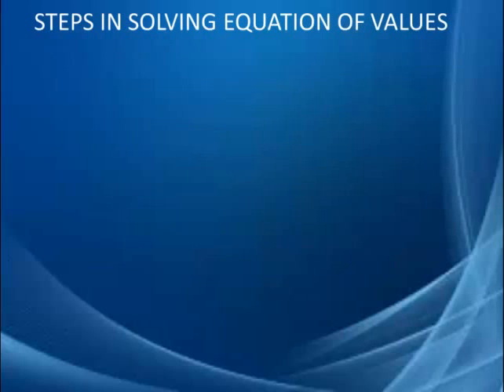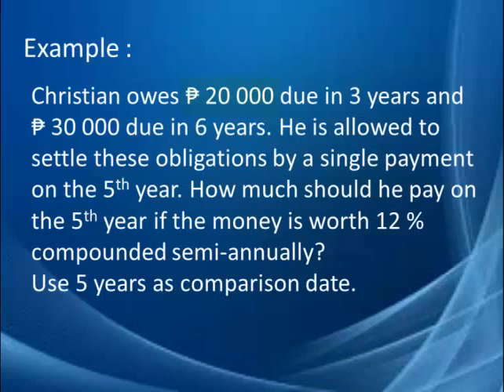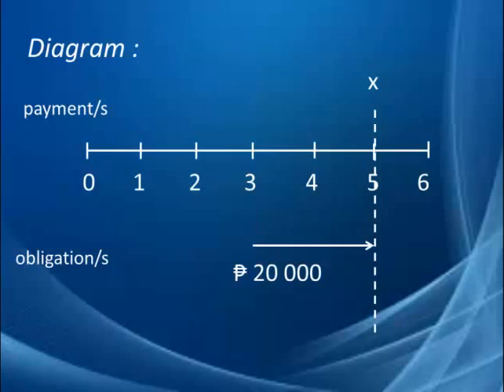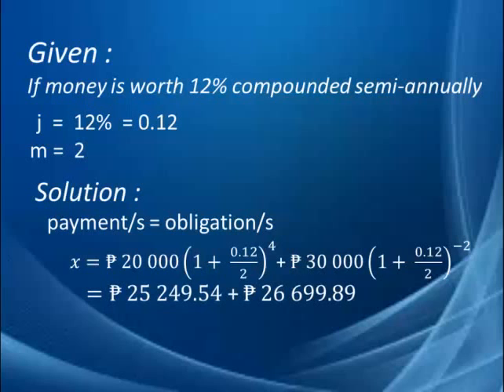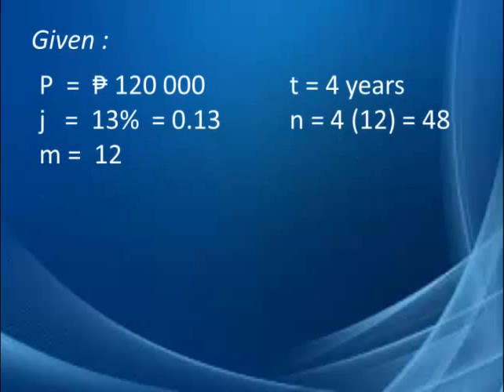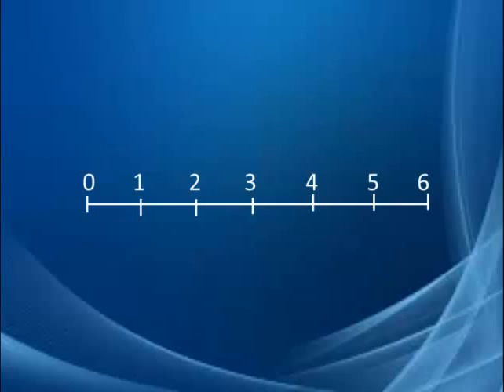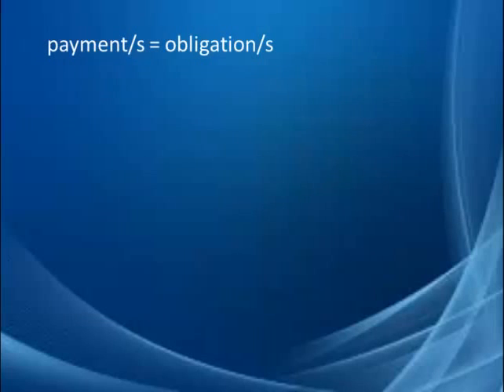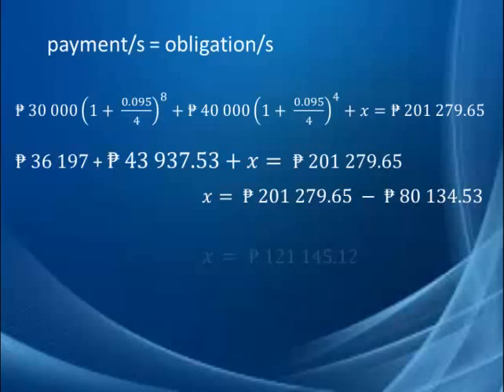Equation of Values